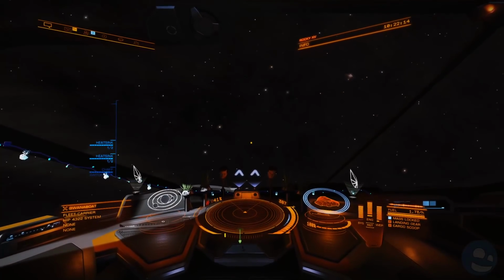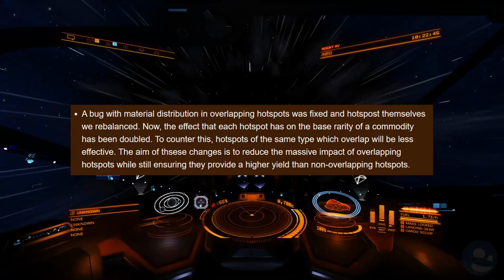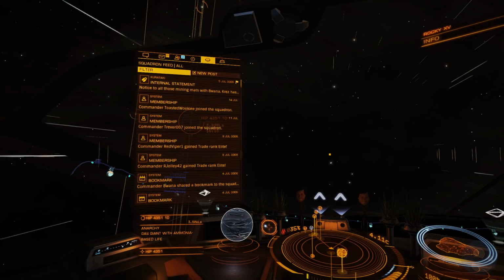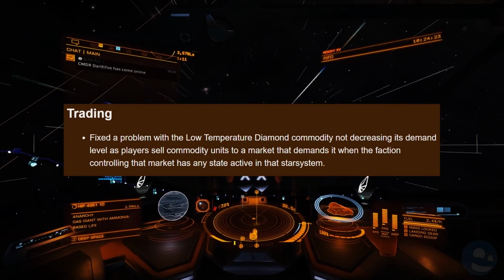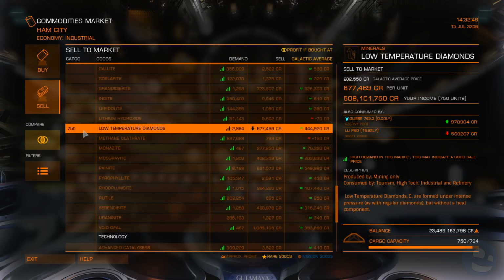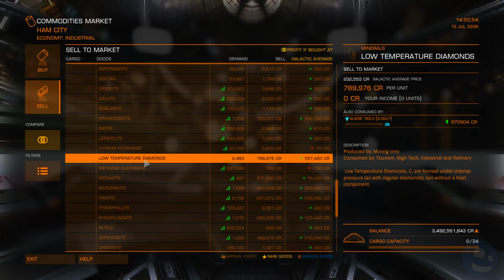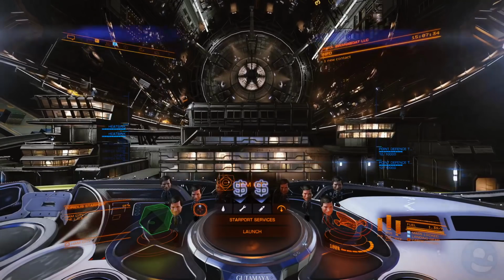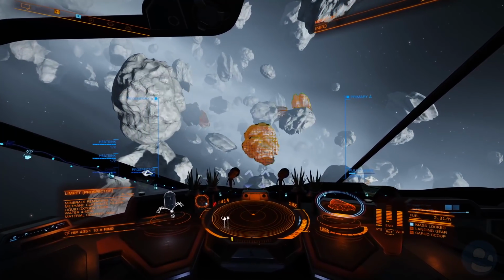Fleet Carrier Patch 3 - Substantial LTD Mining & Demand Changes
Strap in.  This one is a doozy.

TL;DR - SLF reset bug fixed, Hotspots rebalanced, and Supply/Demand changed.